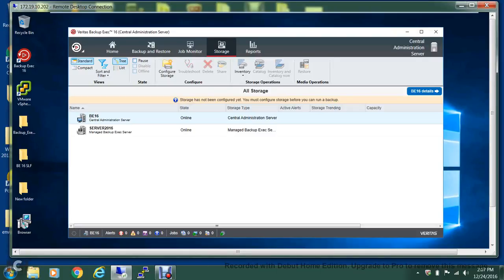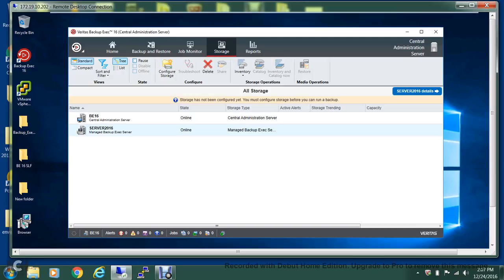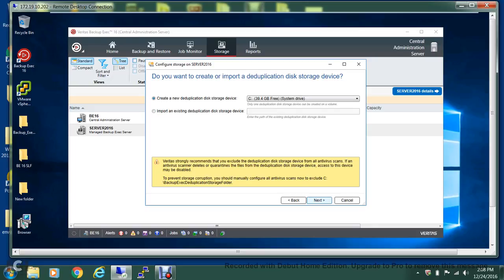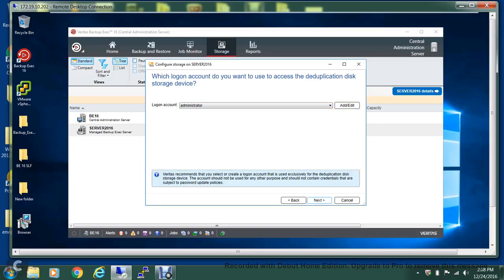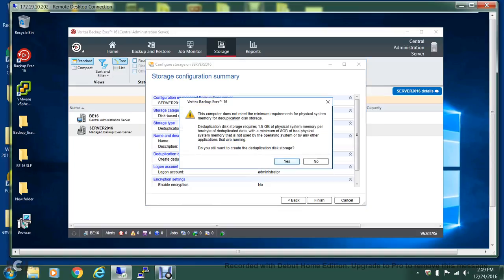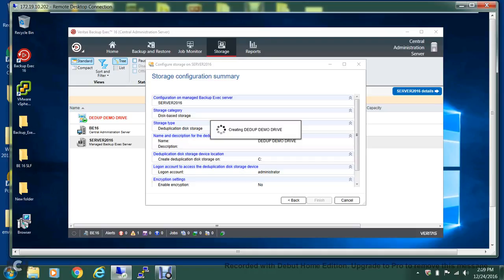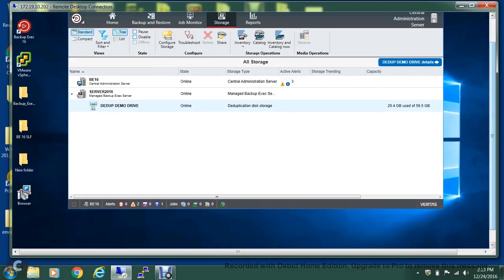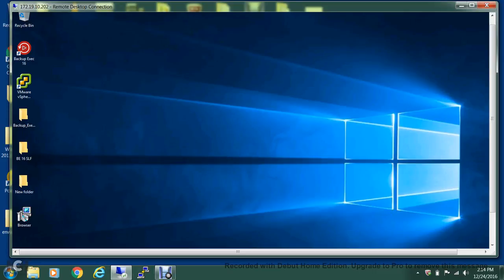Veritas Backup Exec -Deduplication Disk drive(How to create deduplication disk drive) ?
Backup EXEC